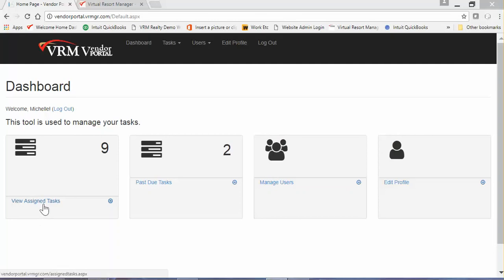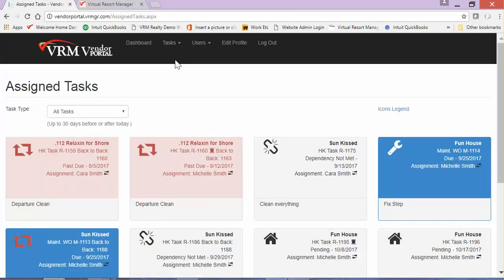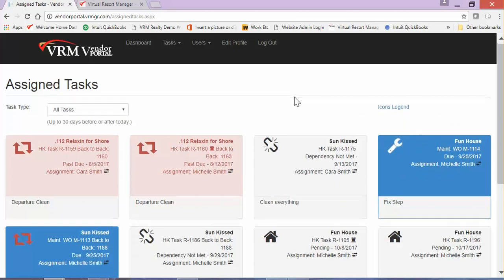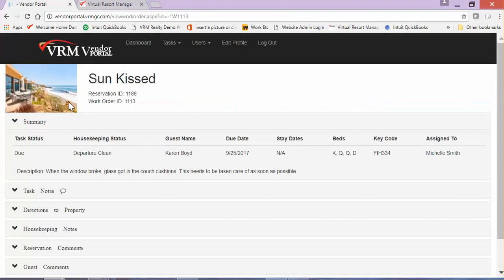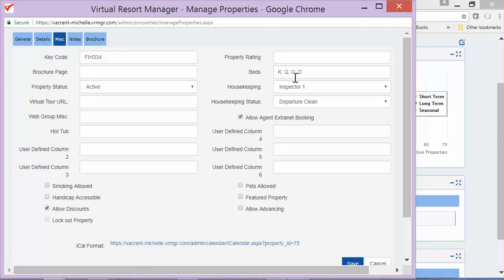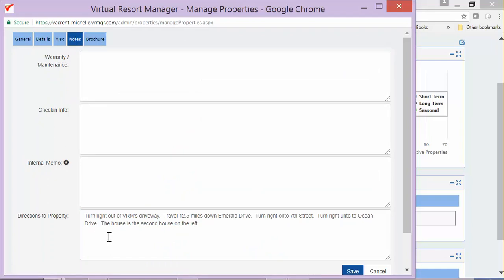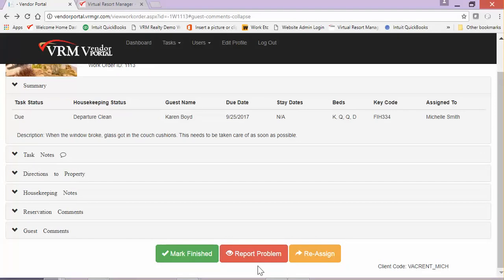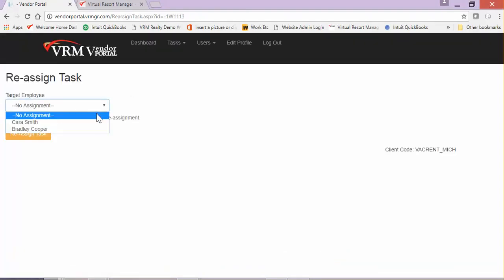Vendor Portal: Assigned Tasks